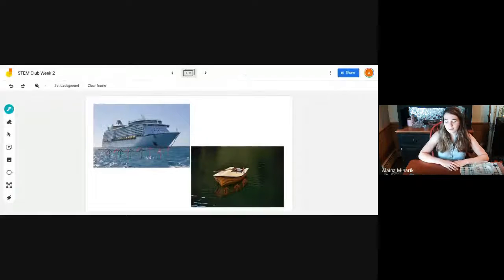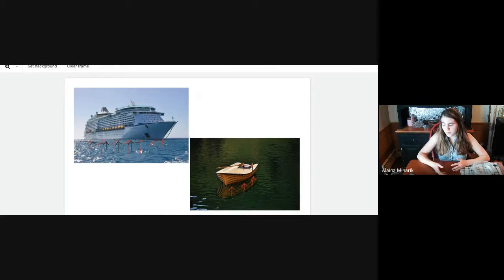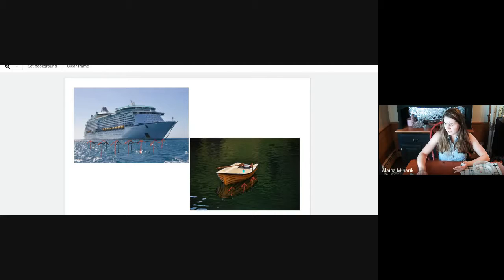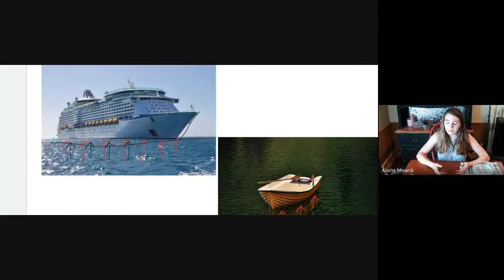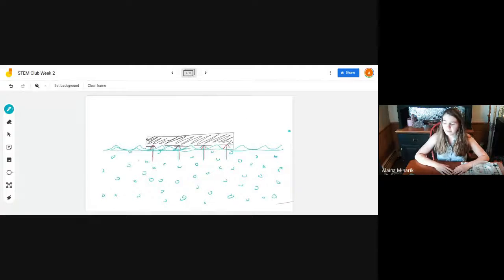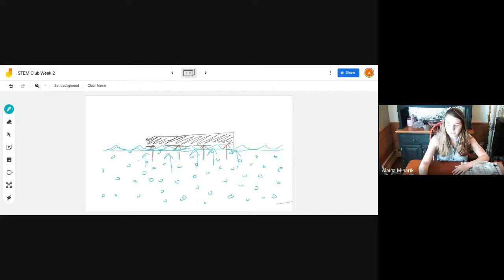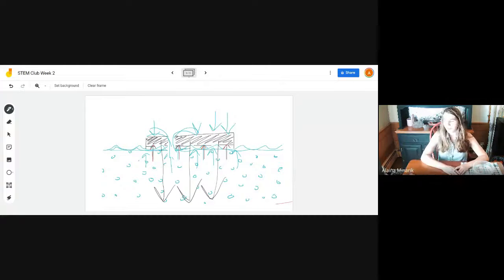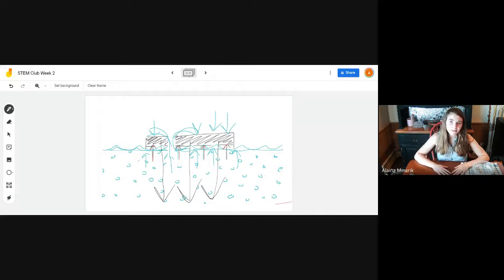Super STEM Week 2 Part B Floating and Surface Area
Join Ms. Alaina for Super STEM Week 2 Part B Floating and Surface Area